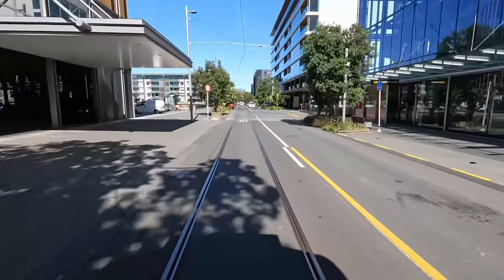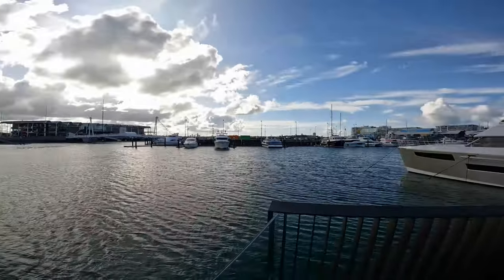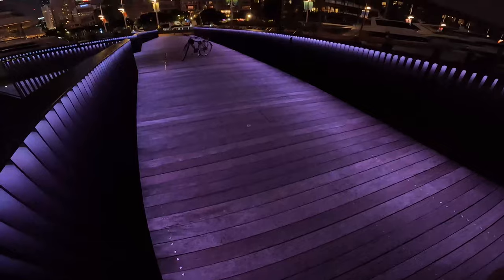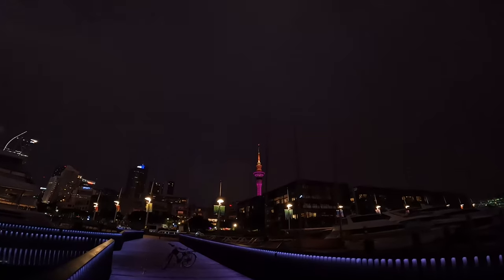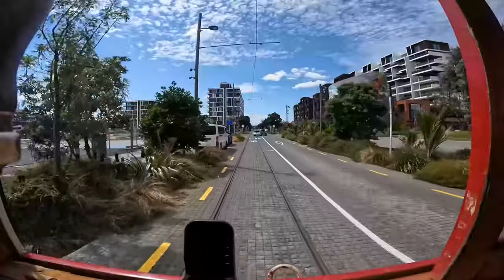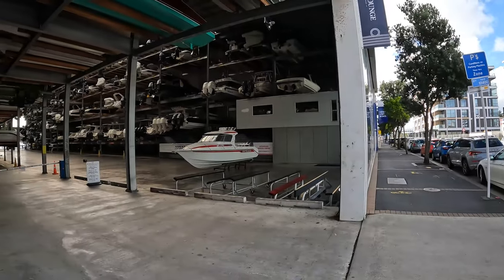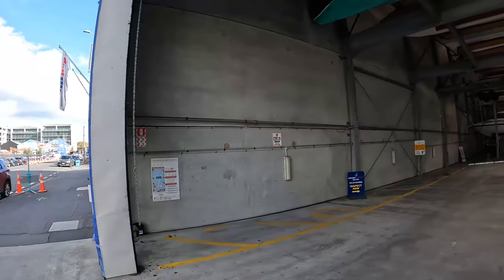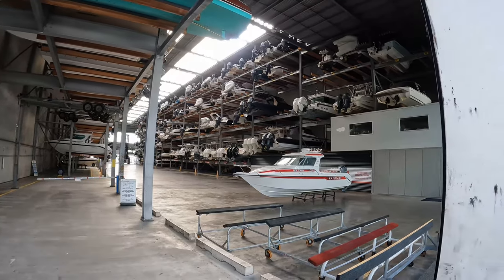Dockline Tramway Oral History - Boats (Ep 4)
The 4th video in my series on the Dockline Tramway Commentaries, this one focuses on the boating history of the Wynyard Quarter. Being a former maritime industrial area, there's a lot to talk about, this video focuses just on boats. Enjoy this short ride on Tram 466 with myself, Susan, Andrew, and James.

Tram 466:
One of 10x X1-class single truck tramcars constructed by the Melbourne and Metropolitan Tramways Board in 1926. Tram 466 arrived in New Zealand in 2011 and was one of the original Auckland Dockline Trams which opened the tramway in 2011.

Video production by Scott Pilkington @spil030

Music is the 1921 rendition of 'Anchors Aweigh' performed by the United States Marine Band, available through the YouTube Music Library.